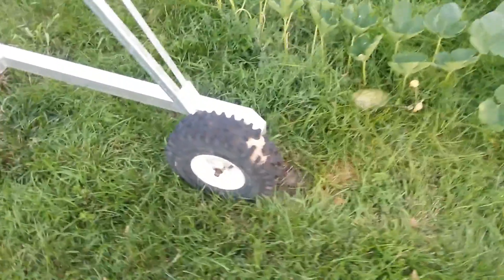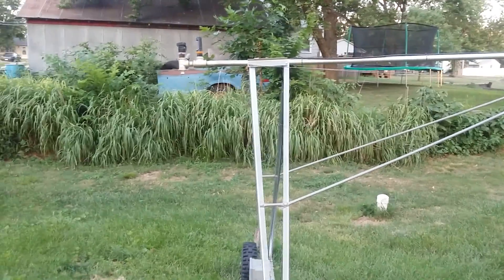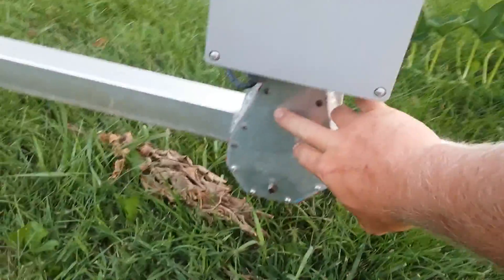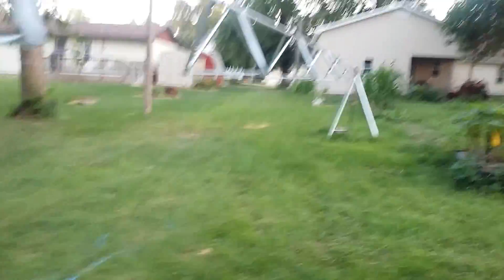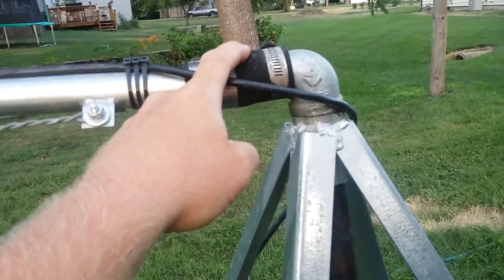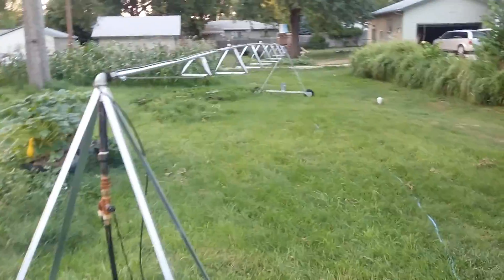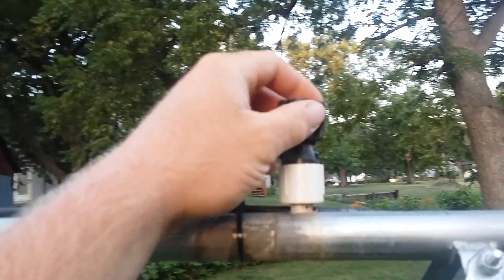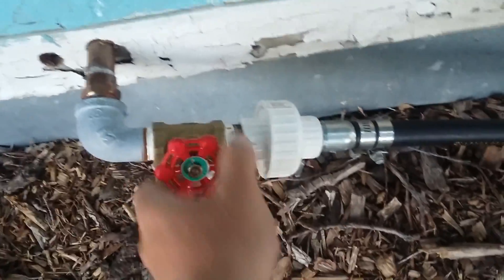My little pivot 2.0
Mlp fim My little pivot fun irradiation machine